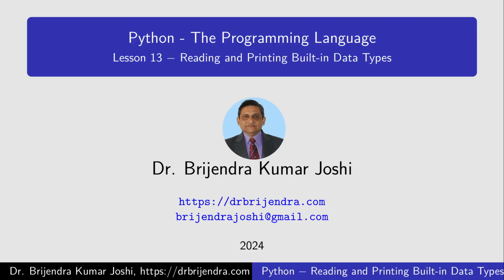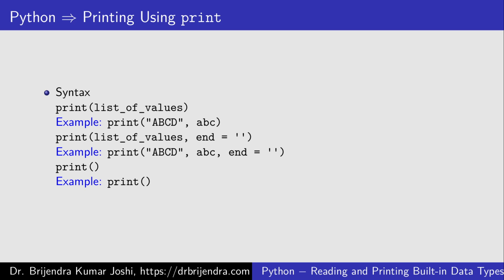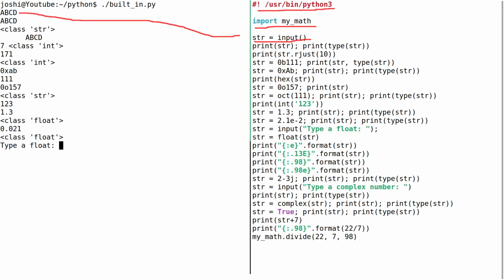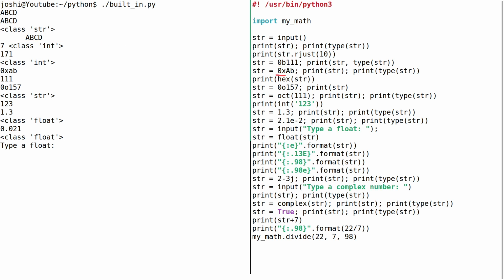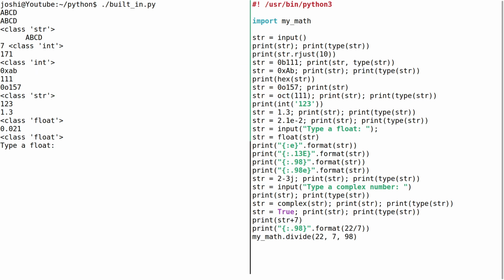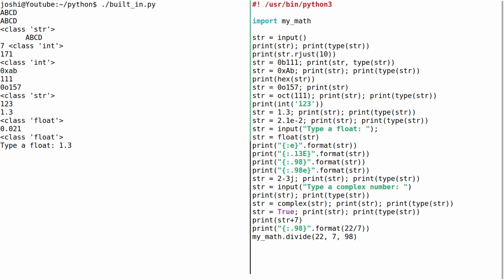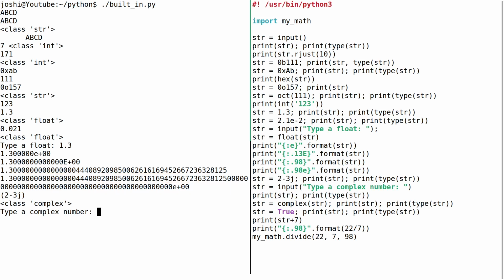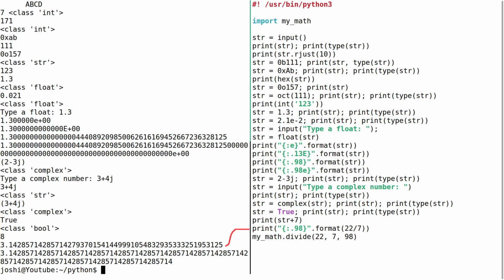Video #79: Python Lecture #13: Reading and Printing Built-in Data Types (English)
How to read and print values of different built-in data types?